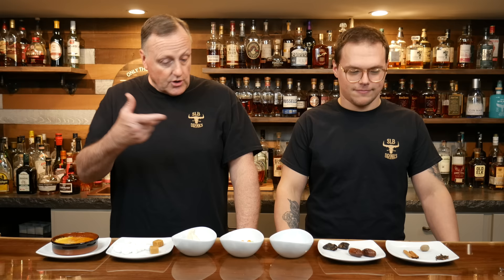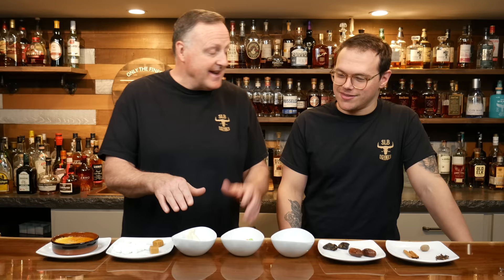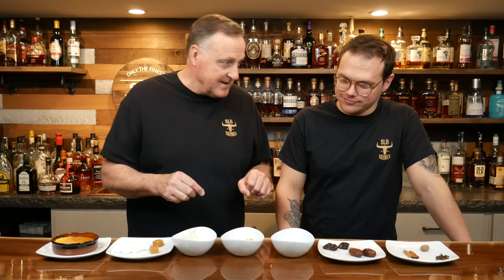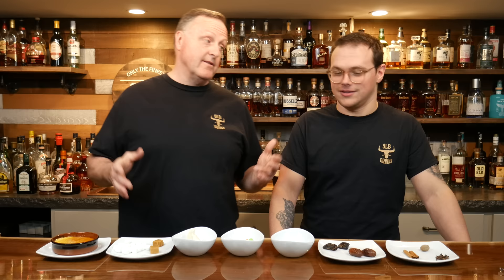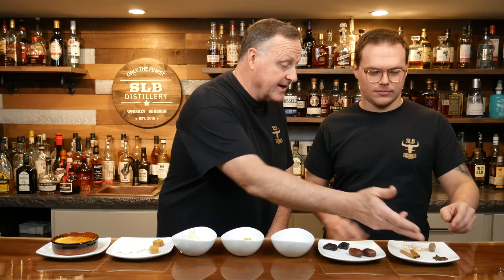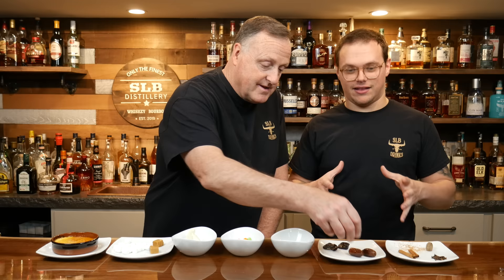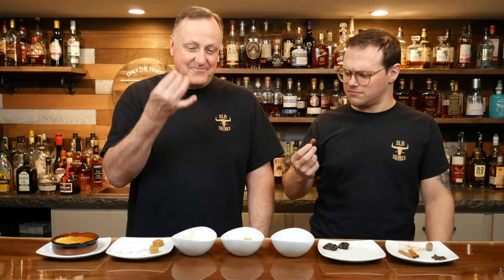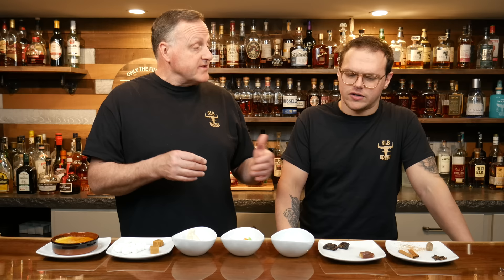How To Get Better At Tasting Bourbon and Whiskey